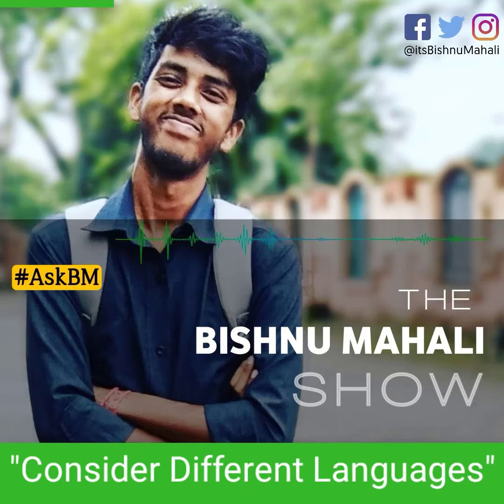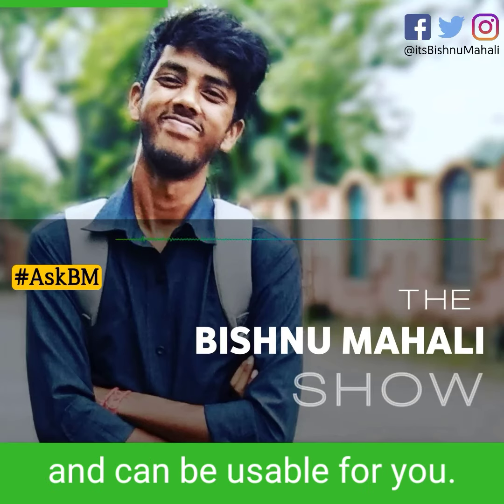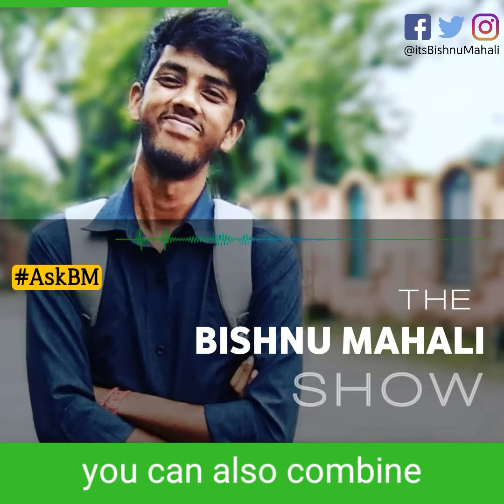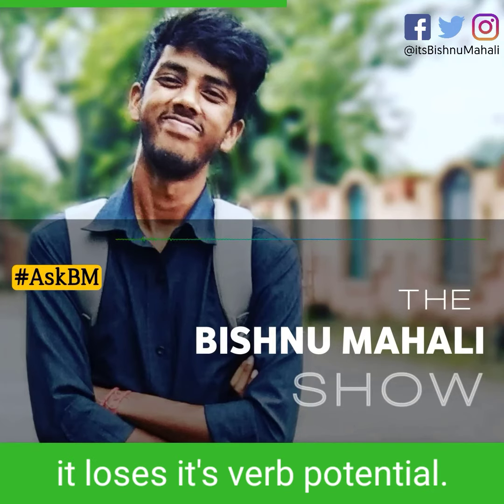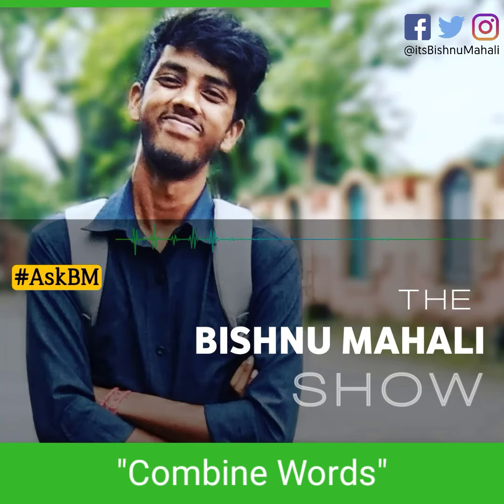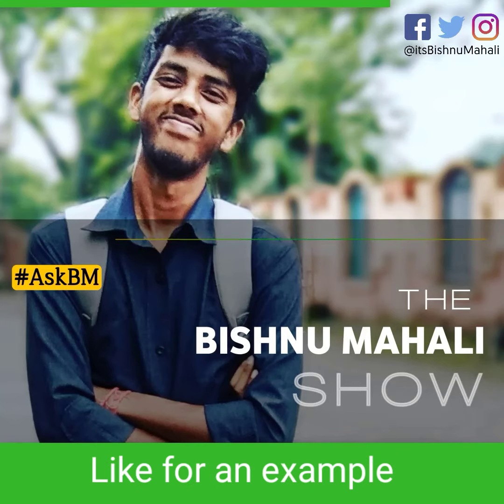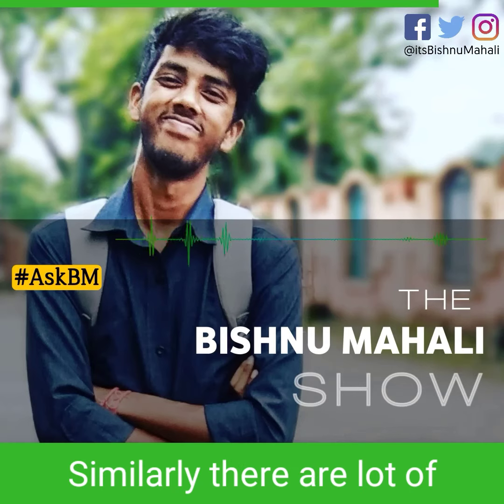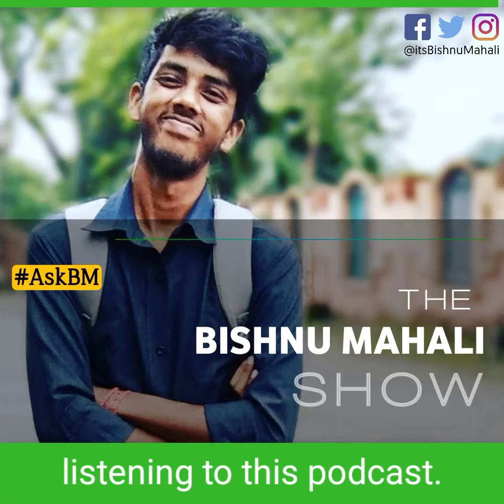Tips To Get Brand Name Ideas (3-5 Of 11) - The Bishnu Mahali Show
Note: This is just a promo clip of The Bishnu Mahali Show (Clip 3 of episode 4). For full episodes use any of your favourite podcast platforms or visit BloggerSelf YouTube channel.

(The Art Of Start 2.0)

Hey guys,

Sorry I'm not able to consistently upload videos in the recent days because of some issues.

But here's something that you might want to follow too.

My podcast, "The Bishnu Mahali Show"

You can listen to it on iTunes, Google Podcast, Spotify, RadioPublic, CastBox and everywhere else.

Here are the links to all of the major Podcast platforms

If you don't want to use a podcast app then you can listen to them directly on my

Thanks for your tremendous support! 🙌🙏😊

Don't Have Money To Give?
No worries! Just Shop On Amazon After Clicking This